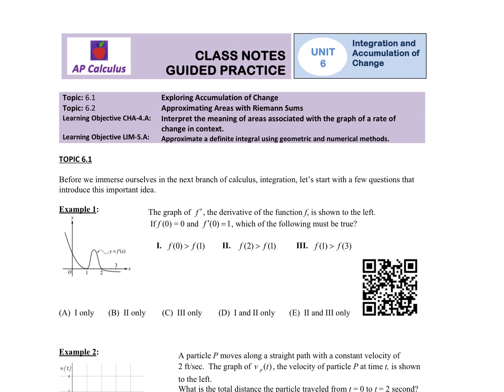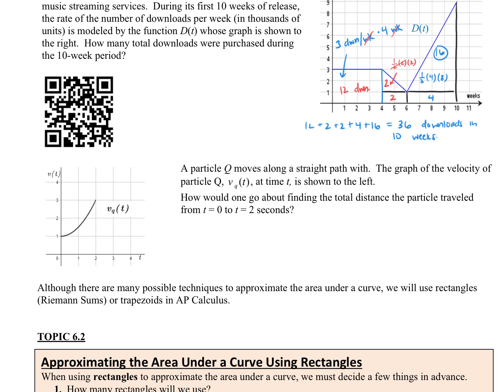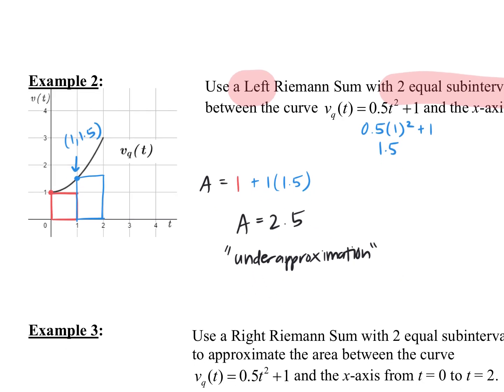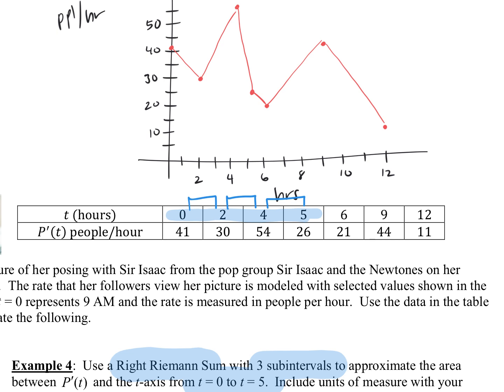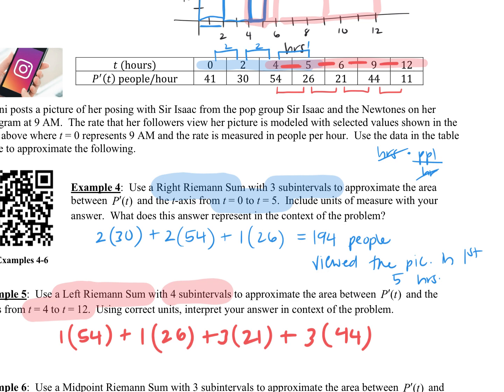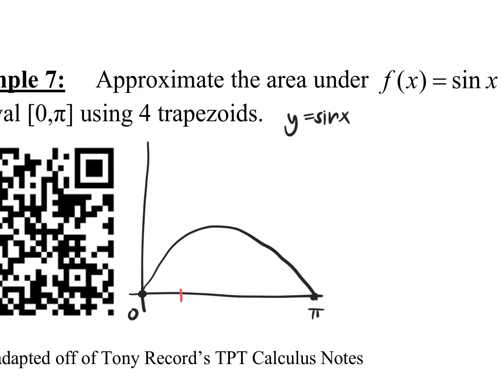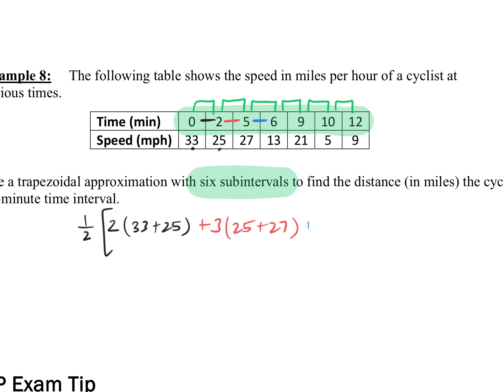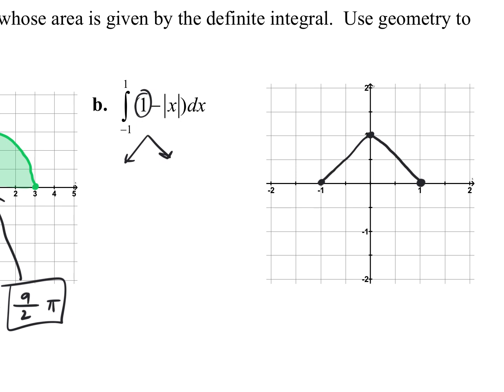6.1-6.2 Notes Exploring Accumulations of Change & Approx. Areas with Riemann